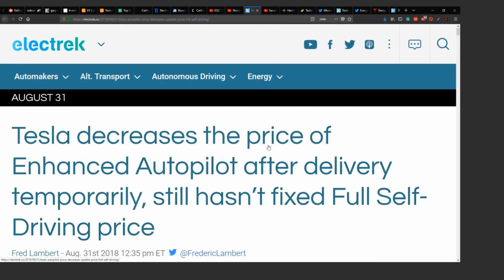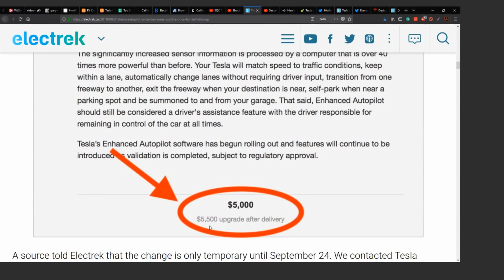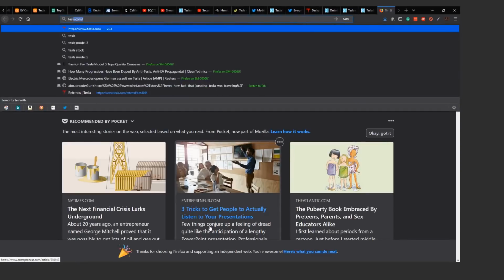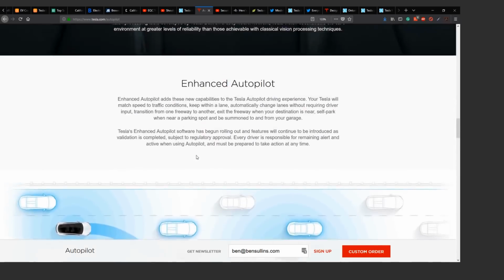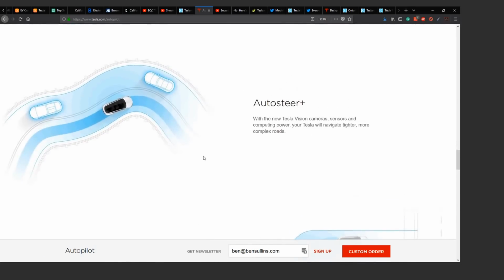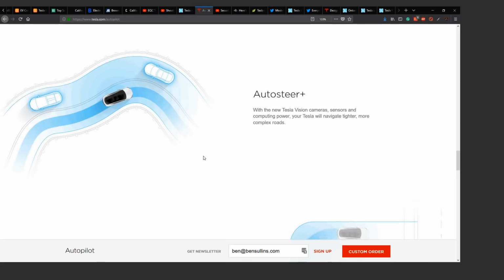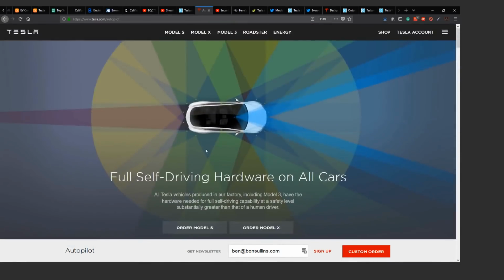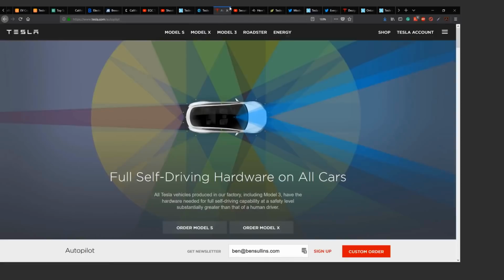Tesla Autopilot Price Drops by $500 - Buy Now or Wait? [highlight]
Tesla recently dropped the price of autopilot from $6,000 to $5,500 for the after purchase option. Should you buy now or wait?

// Tesla Autopilot Program (wikipedia)
Tesla Autopilot, later marketed as Enhanced Autopilot after a second hardware version started to be shipped, is an advanced driver-assistance system feature offered by Tesla that has lane centering, adaptive cruise control, self-parking, ability to automatically change lanes without requiring driver steering, and enables the car to be summoned to and from a garage or parking spot. Planned improvements to Enhanced Autopilot include transitioning from one freeway to another and exiting the freeway when the user’s destination is near.

As an upgrade above and beyond Enhanced Autopilot's capabilities, the company's stated intent is to offer full self-driving at a future time, acknowledging that legal, regulatory, and technical hurdles must be overcome to achieve this goal.[2]

As of February 2018, Tesla indicates that a demonstration of a self driving coast to coast drive will be ready in about six months[3], which has been delayed from an initial goal of end of 2017

Autopilot was first offered on October 9, 2014, for Tesla Model S, followed by the Model X upon its release.[5] Autopilot was included within a "Tech Package" option. At that time Autopilot features included semi-autonomous drive and parking capabilities.[6][7][8] Initial versions of Autopilot were developed in partnership with Israeli company Mobileye.[9] Tesla and Mobileye ended their partnership in July 2016.[10][11]

In October 2015, Tesla released Autopilot version 7.0 to its customers.[12] Autopilot Firmware 7.1 then removed some self-driving features to discourage customers from engaging in risky behavior and added Summon remote parking technology that can move the car forward and back without a driver in the car.[13][14][15]

On August 31, 2016, Elon Musk announced Autopilot 8.0, which processes radar signals to create a coarse point cloud similar to Lidar to help navigate in low visibility, and even to 'see' in front of the car ahead.[16][17] Autopilot version 8 uses radar as the primary sensor instead of the camera.[18] In November 2016, Autopilot 8.0 was updated to have a more noticeable signal to the driver that it is engaged and it requires drivers to touch the steering wheel more frequently.[19][20] By November 2016, Autopilot had operated actively on hardware version 1 vehicles for 300 million miles (500 million km) and 1.3 billion miles (2 billion km) in shadow mode.[21]

In October 2016, Tesla said all vehicles came with the necessary sensing and computing hardware, known as Hardware version 2 (HW2), for future fully autonomous operation (SAE Level 5).[22]

Autopilot for HW2 cars came in February 2017. It included adaptive cruise control, autosteer on divided highways, autosteer on 'local roads’ up to a speed of 35 mph or a specified number of mph over the local speed limit to a maximum of 45 mph.[23] Firmware version 8.1 for HW2 arrived in June 2017 adding a new driving-assist algorithm, full-speed braking and handling parallel and perpendicular parking.[24] Later releases offered smoother lane-keeping and less jerky acceleration and deceleration.

HW 2.5 was released in July 2017, appearing in cars built from August 2017.[25]